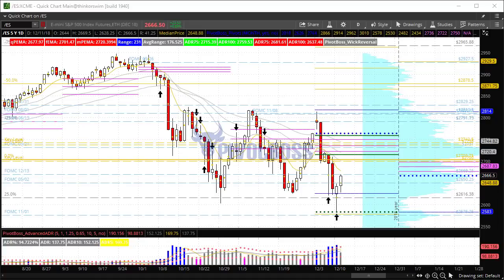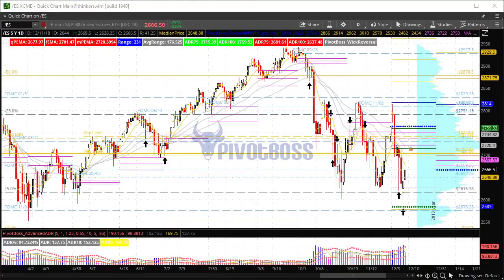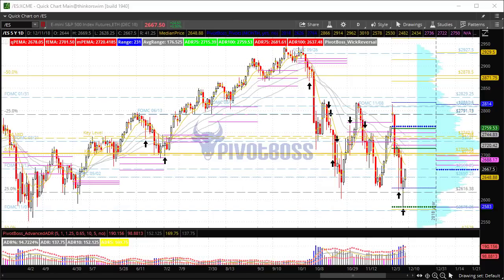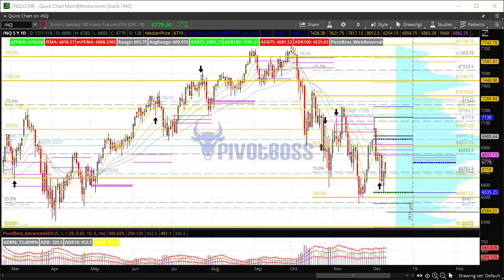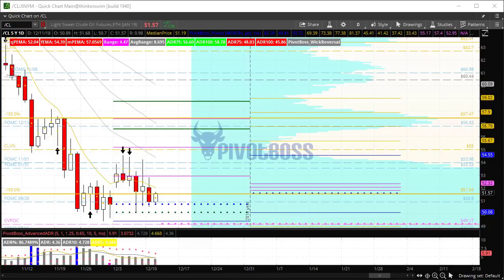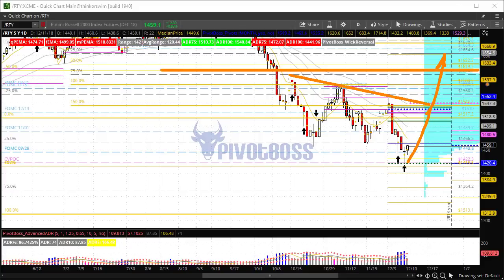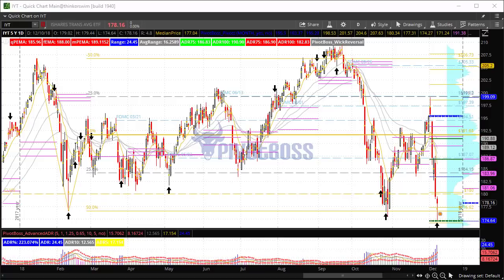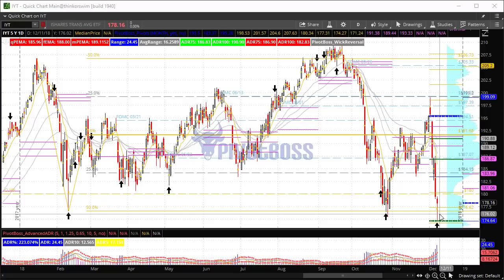PivotBoss Pre-Market Video [Dec 11, 2018]: Bullish Rejections Across the Board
Dec 11, 2018 — TUESDAY AM

The ES, NQ, RTY, and IYT are all showing bullish rejections after Monday's session, which suggests we could see another rally in the near term, likely back toward previous month's close prices. While a potential rally could be quite strong, these markets really need to take out much higher resistance levels before a meaningful longer term rally can take hold. Crude Oil remains very weak, and could be on the verge of a bearish stoprun day soon.

Here are the levels we'll focus on during the morning session of the PivotBoss Trading Room.

This video also includes: E-Mini S&P 500, E-Mini Nasdaq 100, Crude Oil, $IYT, and Russell 2000 futures.

NEWS: Swing Trade Pro 2.0 HAS OFFICIALLY LAUNCHED! for details on a great introductory offer!

DEC OUTLOOK RECORDING: Please visit the following link to watch the recording of our December Monthly Market Outlook webinar

Cheers!